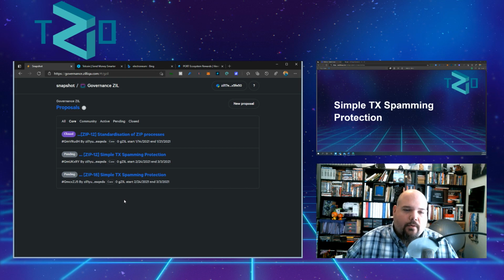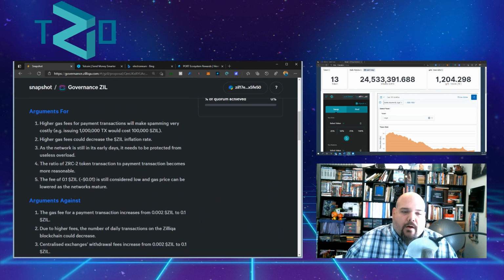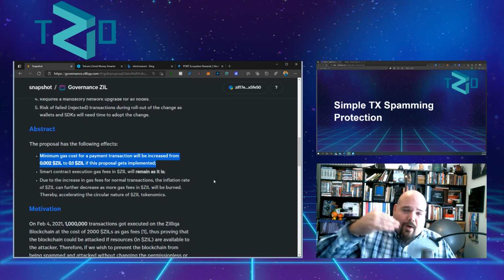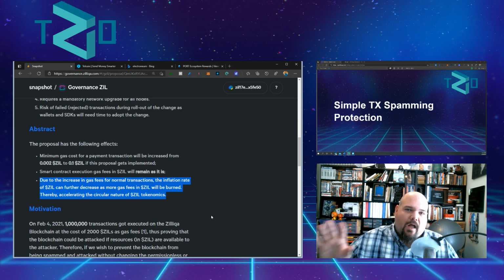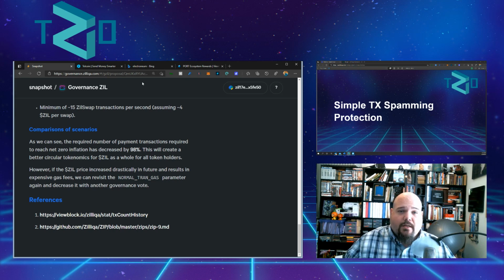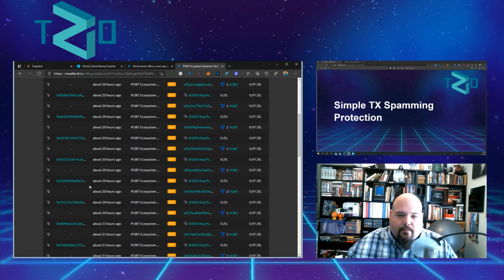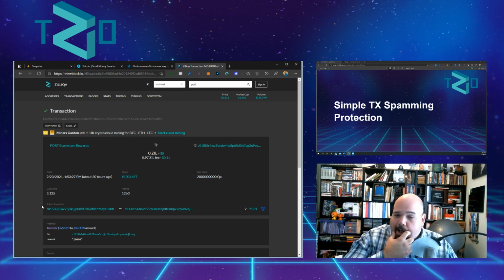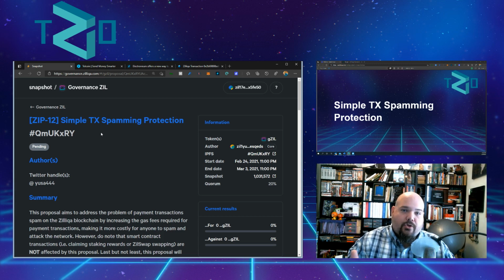Governance: Simple Transaction Spamming Protection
An upcoming vote will be held for gZIL (governance ZIL) token holders to decide potential changes to transaction gas fees.  These fees will only impact native ZIL to ZIL transfers between wallets and not ZRC-2 tokens, smart contracts (dApps), or others.  Chase provides his take, current known information about the proposal, and a walkthrough of possible business impacts.